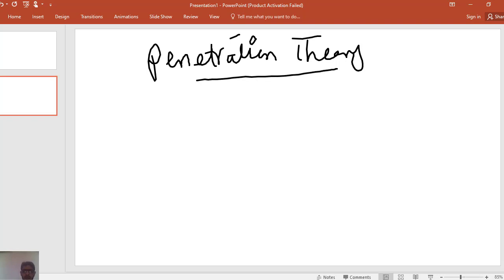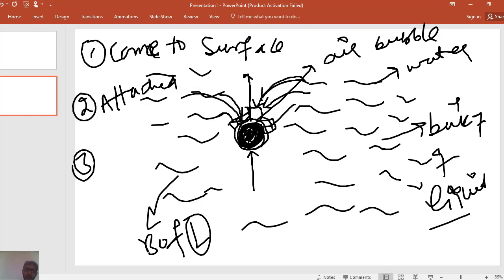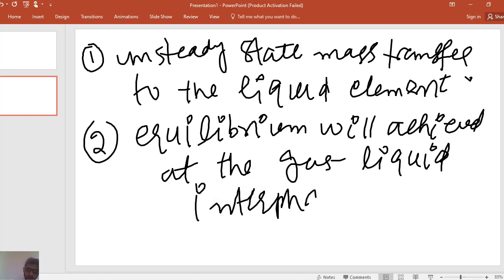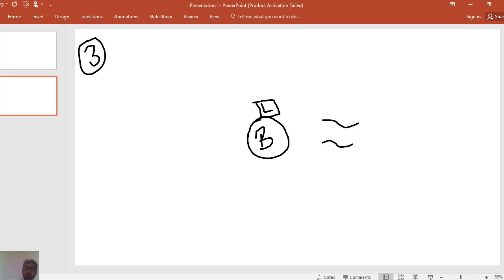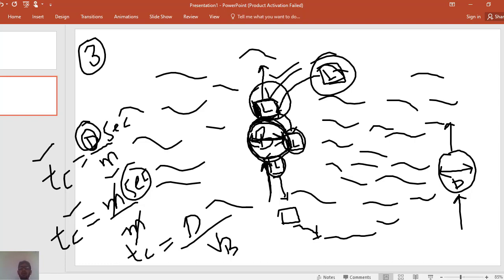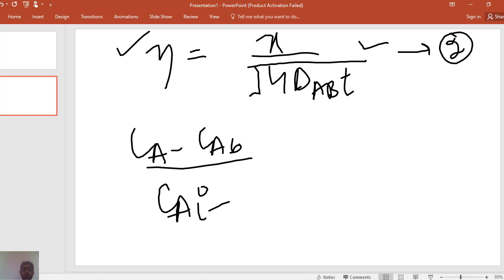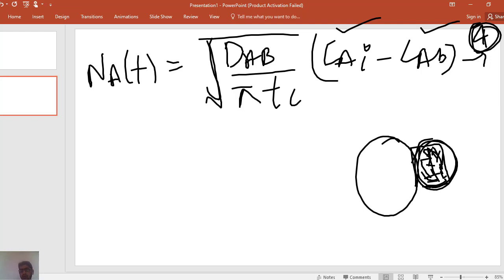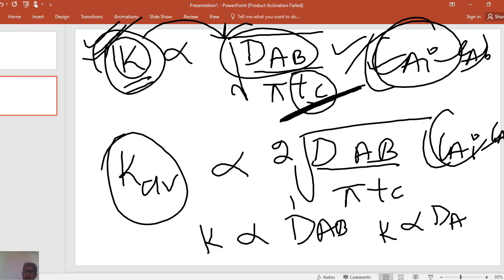Penetration theory in mass transfer (mass transfer theories)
Hi
This video is related to penetration theory of mass transfer. The main parameter is the contact time like film thickness in Film theory. The unsteady-state mass transfer in semi-infinite medium is assumed. By analogy we derived equations from heat transfer(Heat conduction in semi-infinite medium). The similarity variable just like the similarity variable used in the conduction heat transfer, but in mass transfer the main difference is the mass diffusivity while in the heat transfer the thermal diffusivity was used. The units of mass, momentum  and thermal diffusivity are same which are square meter per sec. In the mass transfer the liquid film acts as semi-infinite body as compare to the penetration of component into the film. Just in heat transfer we assumed iron body and earth as semi-infinite body.
References:
Unit operation seventh edition by MCCABE  Smith
Principles of mass transfer and separation processes by Biny K butta
Mass transfer by Seader/ Henly  3rd edition
Reference videos must watch for this lecture to complete understand.

Thanks